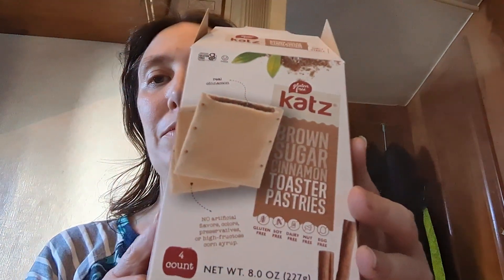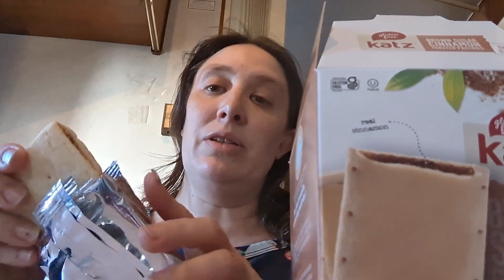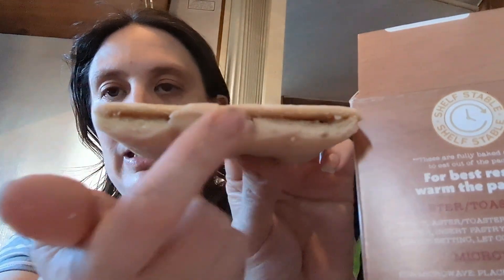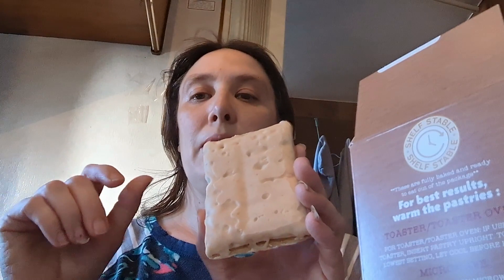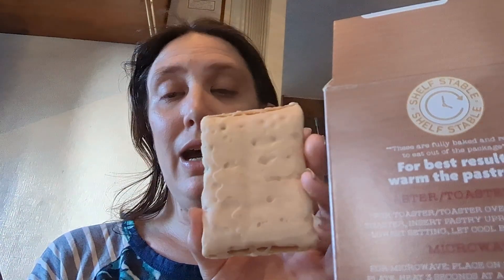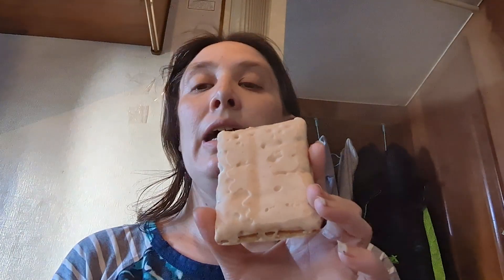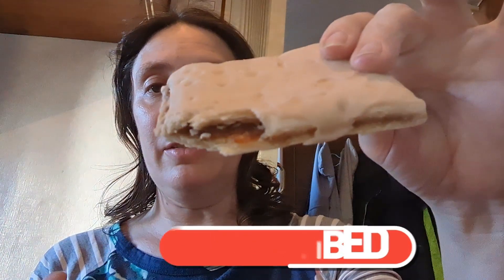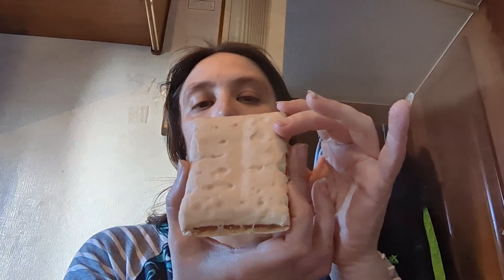The Lowdown on Katz Gluten Free Toaster Pastries!!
Do you miss the ooey, gooey taste of a toaster pastry because you had to start eating gluten and or dairy free? Check out my review of these toaster pastries to see what I really think of them!

If you are looking for them online you can find them

Contain affliate links